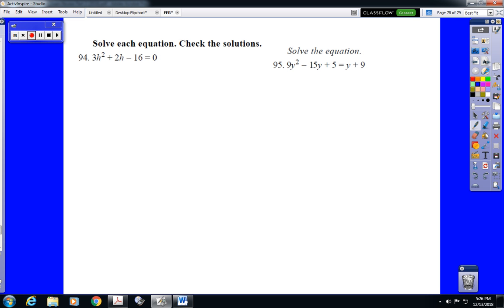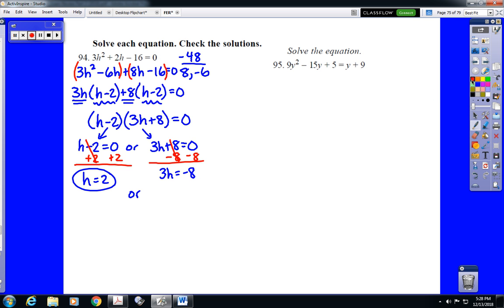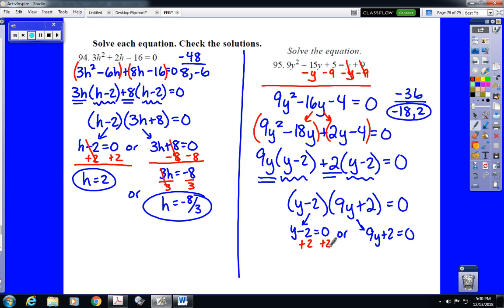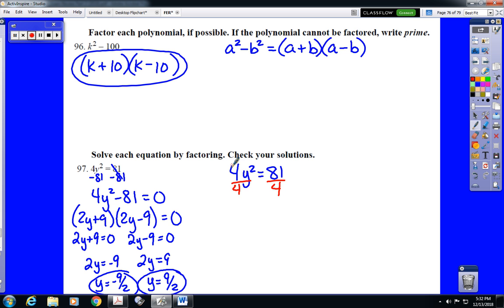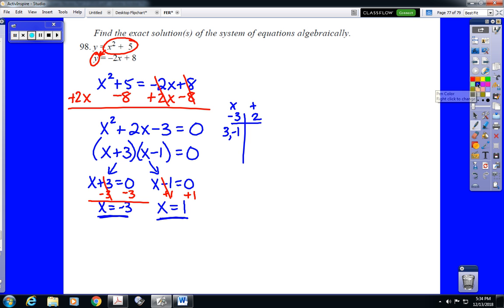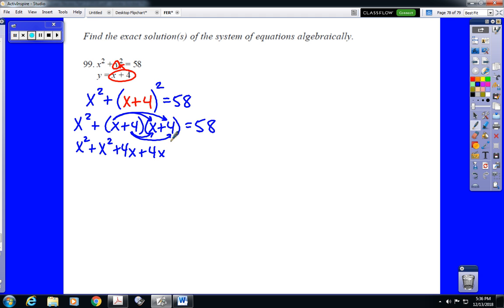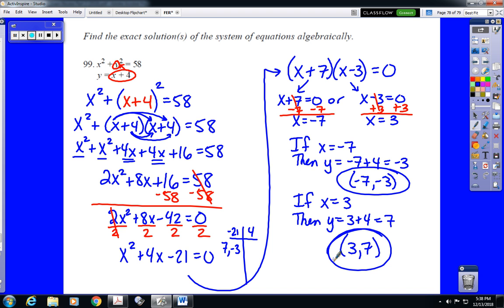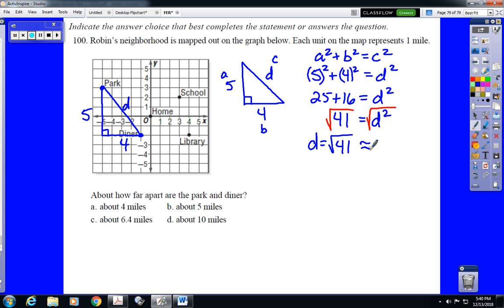Packet 2 Review Page 16